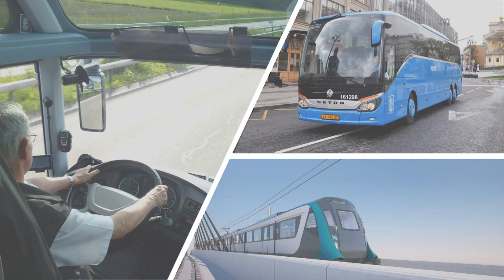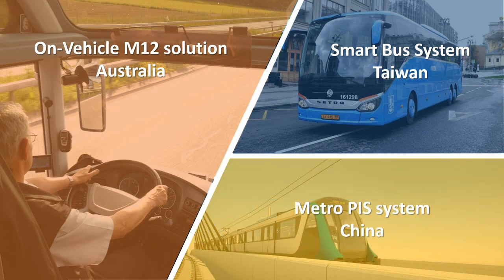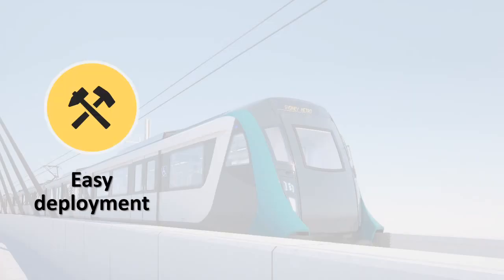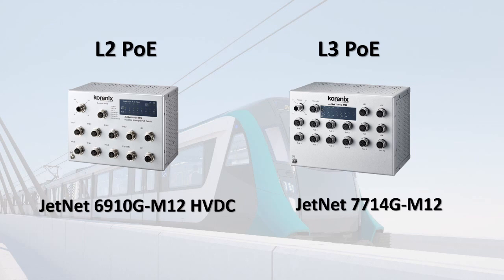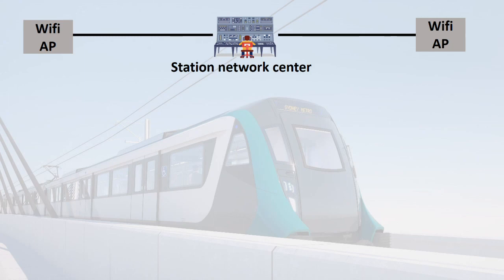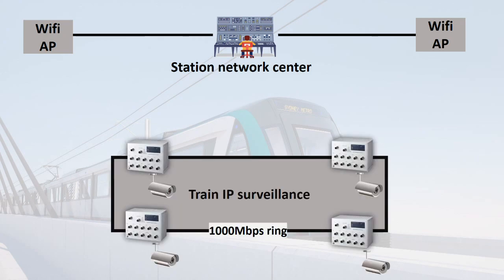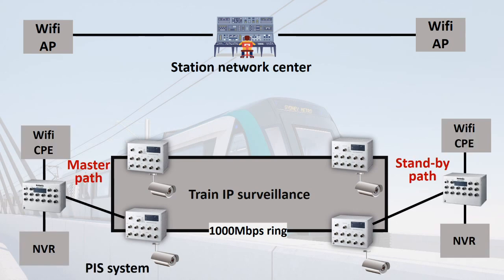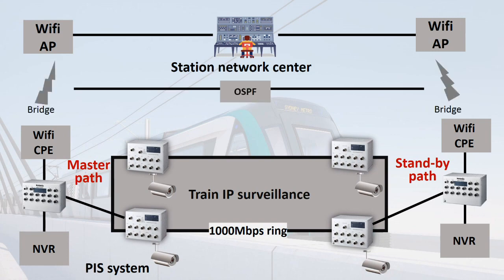Smart Transportation Project | Korenix Technology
This video is the first part of the Korenix smart transportation project series. In this video, you can learn about our application on the metro in Shenzhen, China. The metro company wanted to integrate both their old and new metro surveillance network. The customer had chosen Korenix L2 and L3 Ethernet switch for their surveillance system.

Korenix Technology, a Beijer Electronics Group Company, is devoted to designing and manufacturing high-quality Industrial Ethernet and Wireless Products to ensure high quality and reliability of industrial networks.